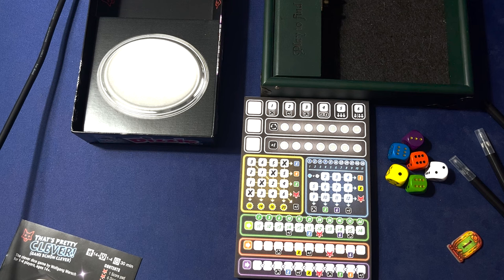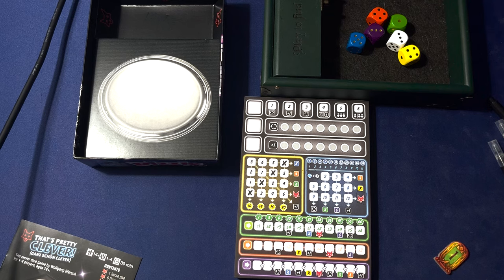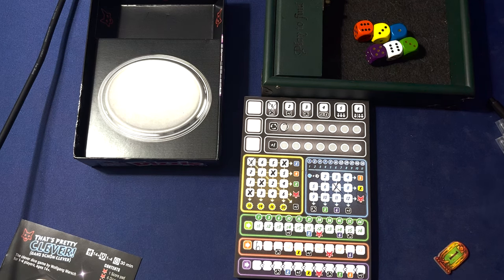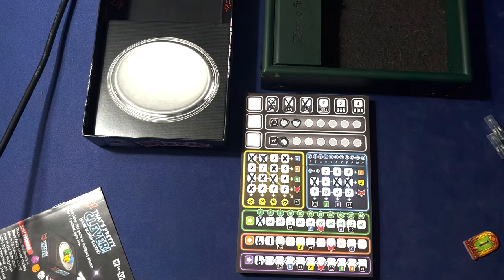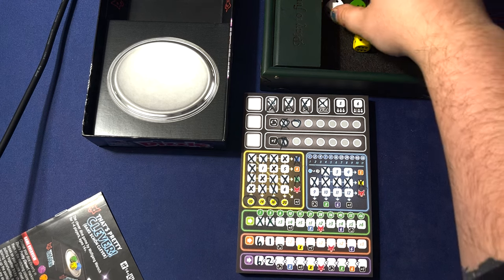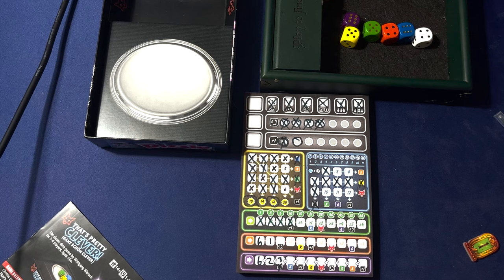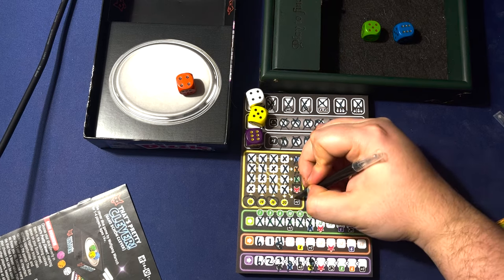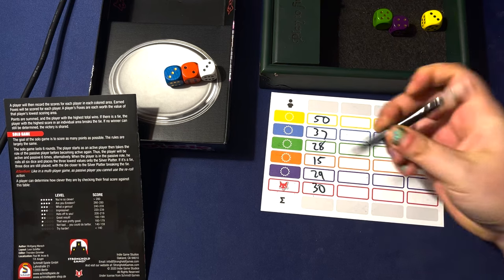That's Pretty Clever! - How to Play + Solo Playthrough